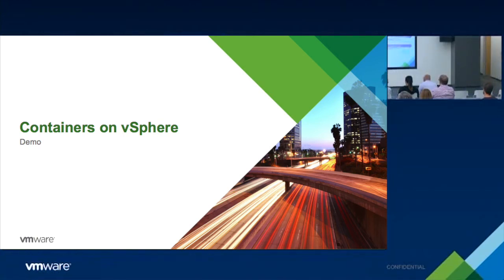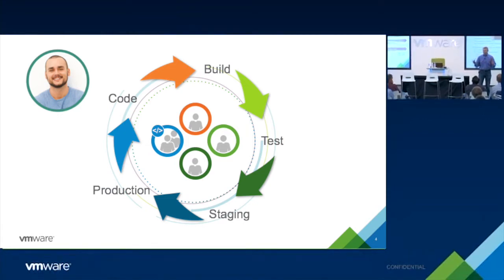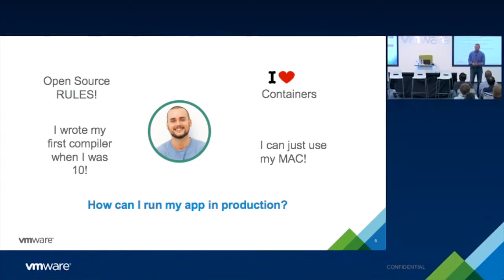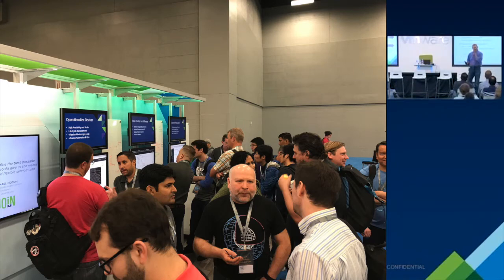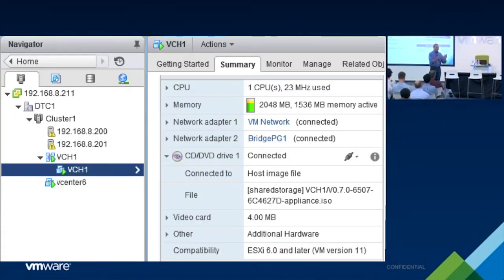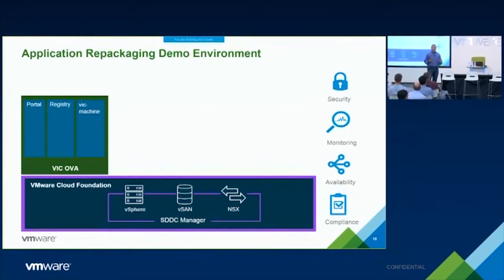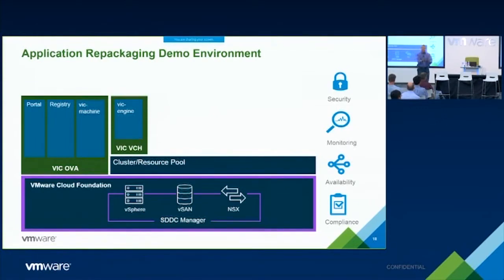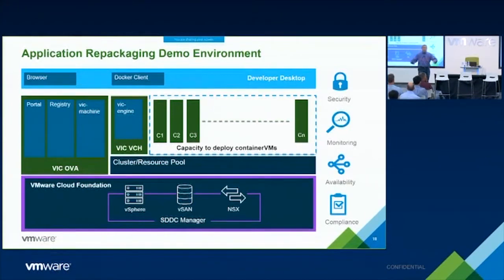Containers on vSphere Demo (vSphere Integrated Containers)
Learn how you can modernize applications in your organization with vSphere Integrated Containers (VIC).